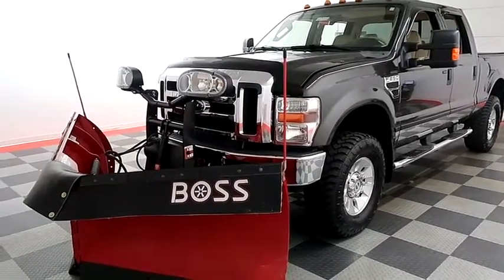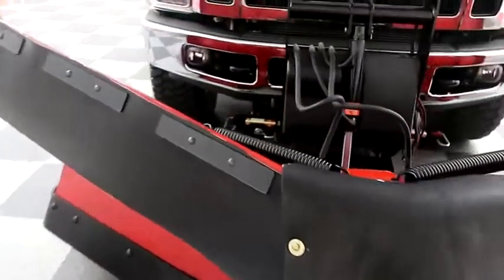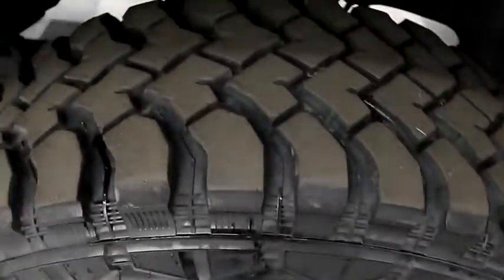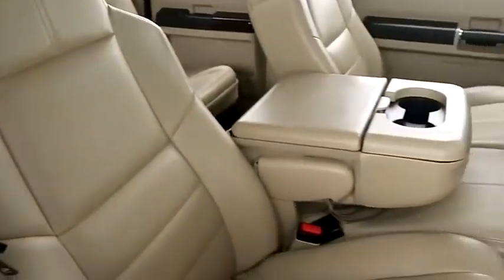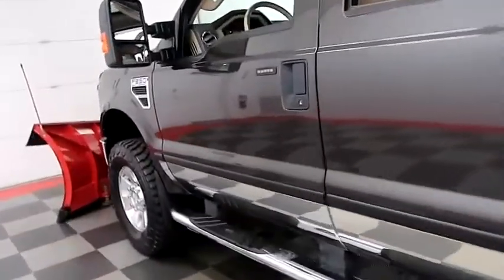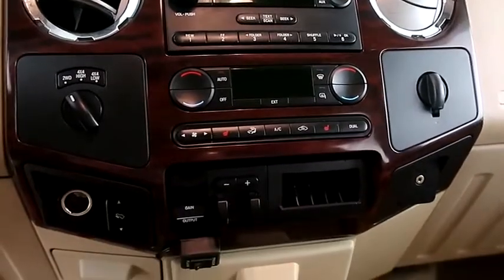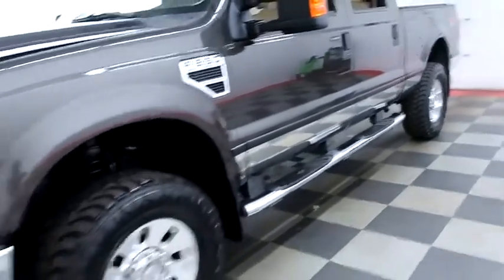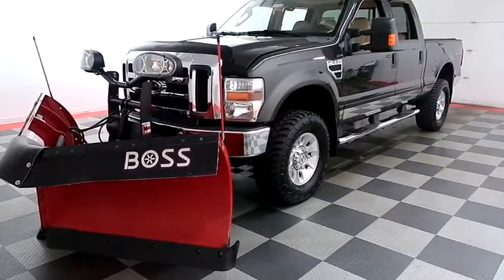2008 Ford Super Duty F-250 SRW 18F791A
2008 FORD SUPER DUTY F-250 SRW Fond du Lac, WI
Stock# 18F791A

Holiday Automotive
321 N Rolling Meadows Dr. Highway 41 and Highway 23

4WD | CLEAN TITLE | MOONROOF | TOW COMMAND SYSTEM | Leather Seating Surfaces 40/20/40 Split Bench Seat, Split Folding Rear Bench Seat, 18  Painted Aluminum Wheels.